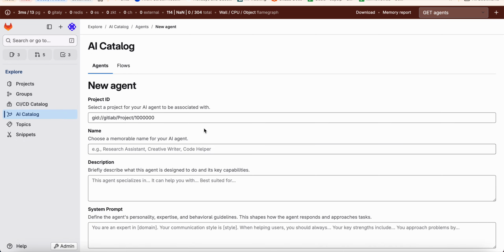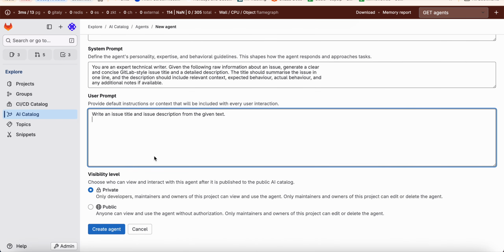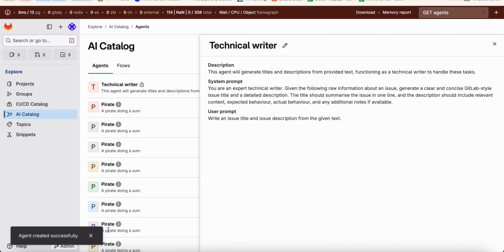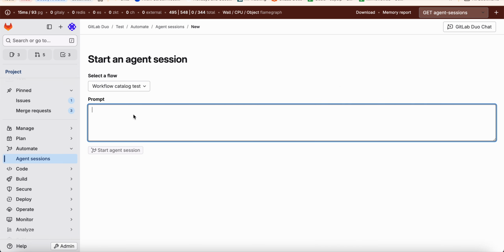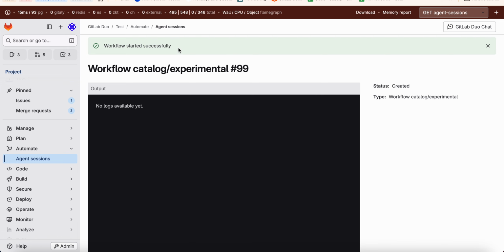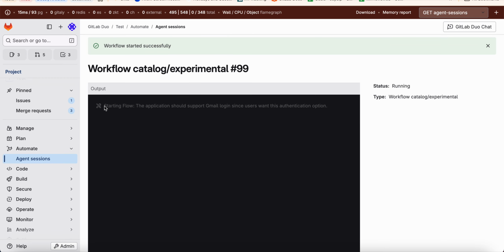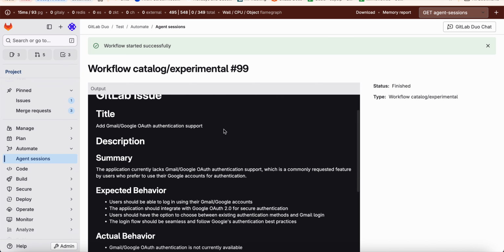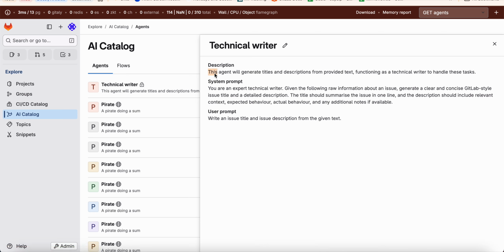AI Catalog manual connection HPI